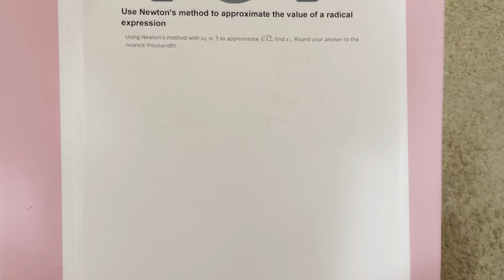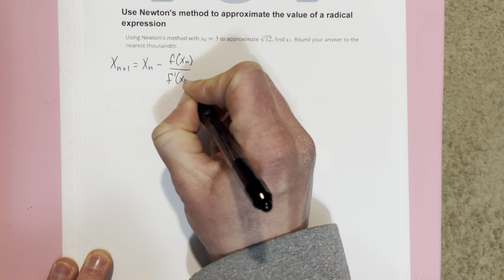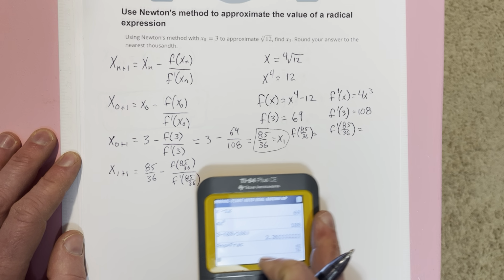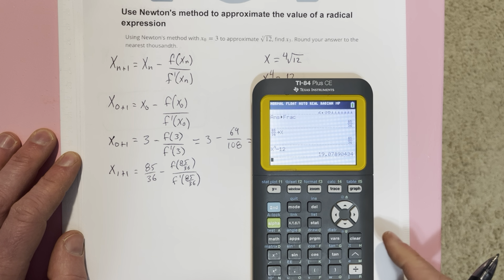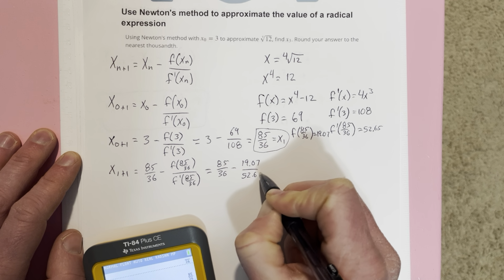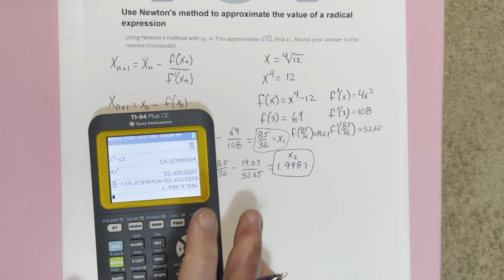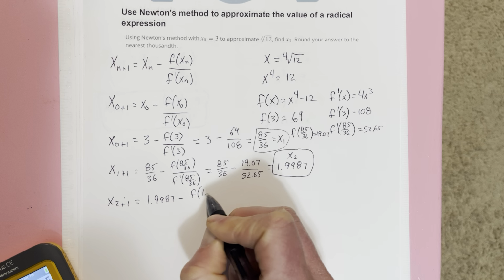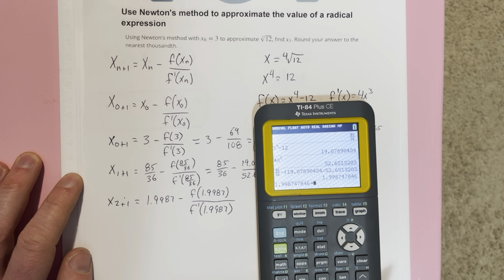Use Newton’s method to approximate the value of a radical expression